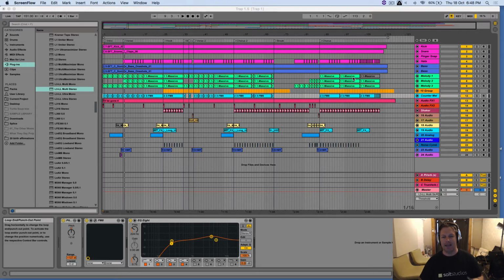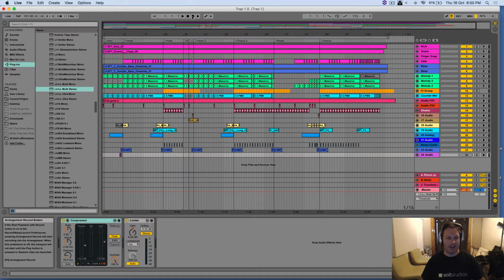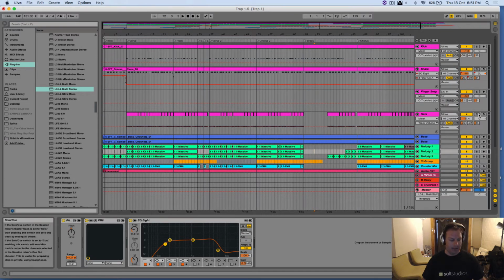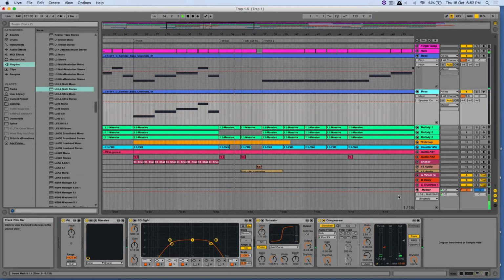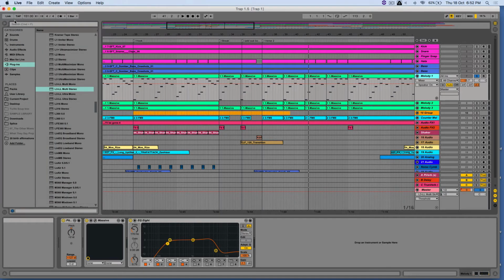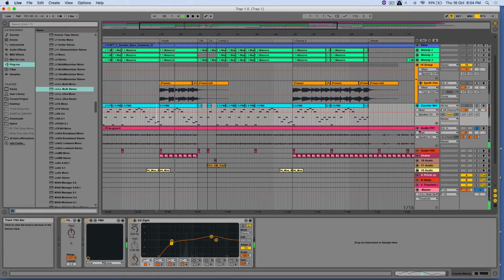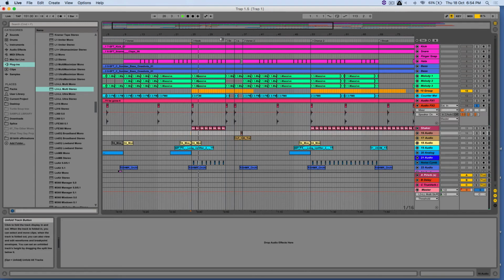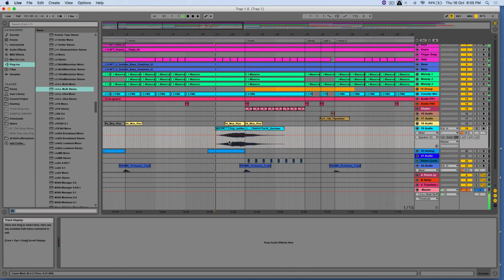Make Trap Beats Ableton - Beat Making Tutorial for Beginners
Here is a trap beat that I created, which was successfully placed with a record company in the UK.

This is a bit different from my usual beat making tutorial style in that I am really just showing you how I made the beat rather than going through step by step and teaching you each part of the process.

In this video I am showcasing my trap beat which is an early draft of the song that was signed. Feel free to ask me any questions about trap beat making in Ableton Live and I would be happy to show you how I get certain sounds and get a full, punchy mix.